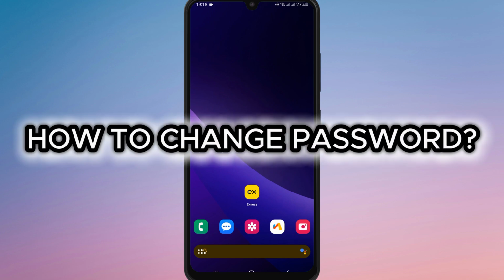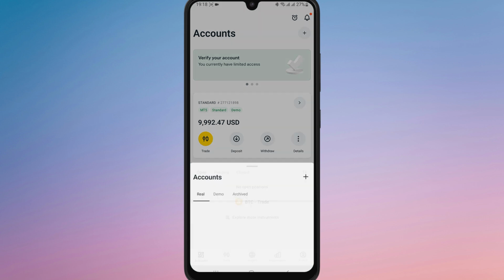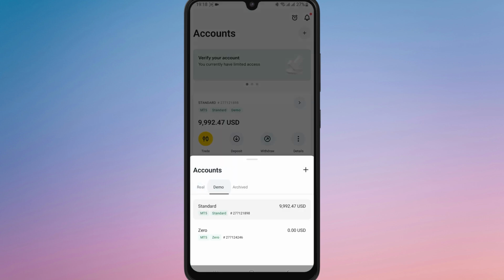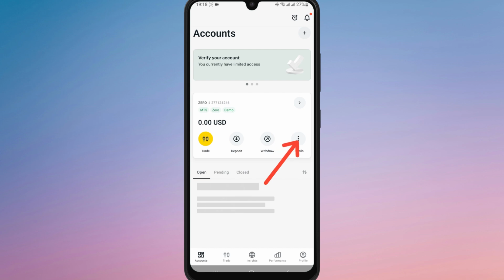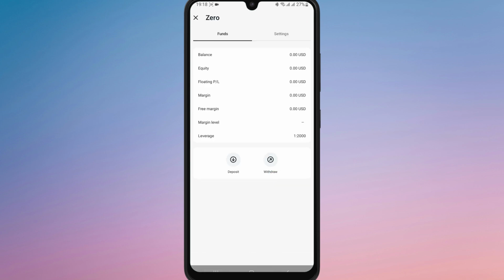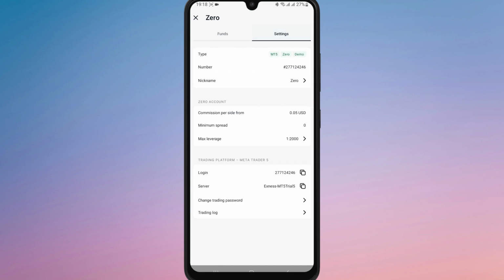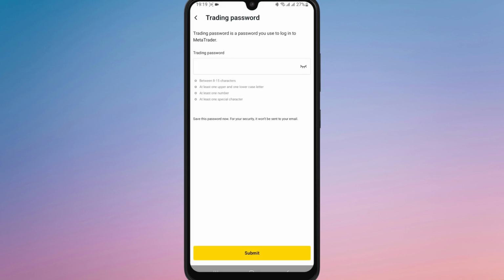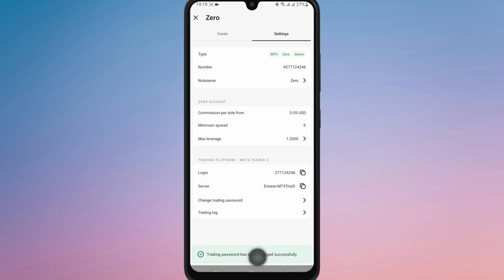How to Change Password in Exness 2025?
Want to keep your Exness trading account secure? In this easy step-by-step tutorial, we’ll show you how to change your password in Exness using the mobile app. Learn how to update your trading password safely, create a strong password with letters, numbers, and symbols, and ensure your account stays protected.

We’ll walk you through opening the app, accessing the Accounts section, selecting your trading account, navigating to account settings, and updating your password in just a few clicks. Following these simple steps helps you maintain full control over your Exness account and keeps your trading data secure.

Drop your questions in the comments, and we’ll be happy to assist you!